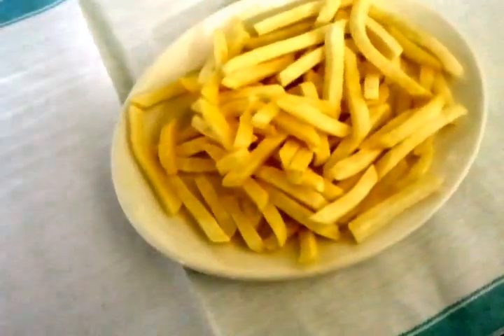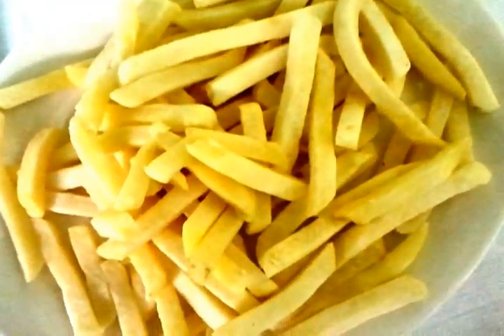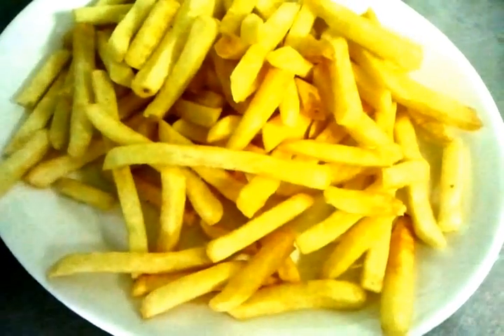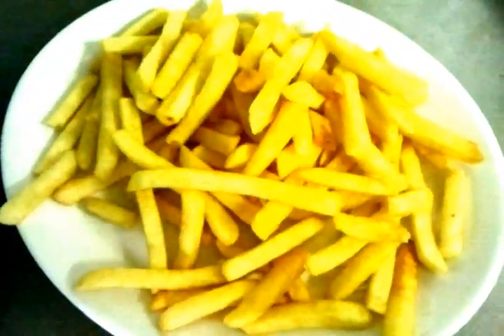How to cook perfect french fries in deep fryer chips commercial electric deep fryer fat machine best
How to cook perfect French fries in deep fryer chips fryer commercial